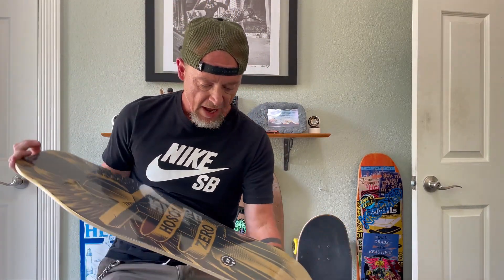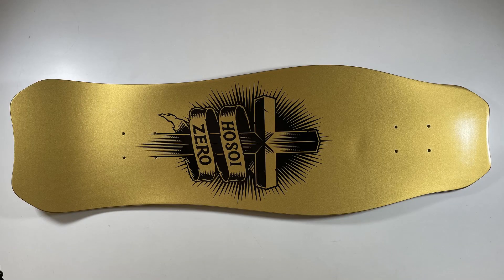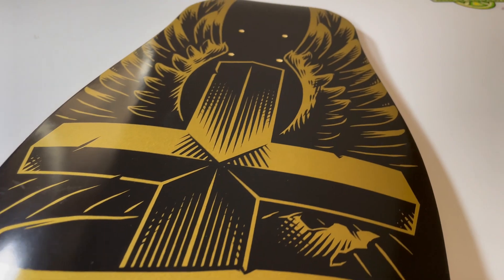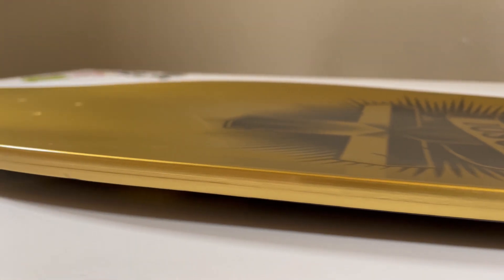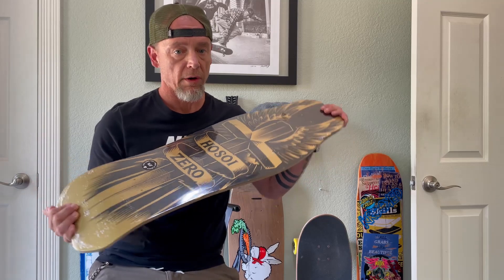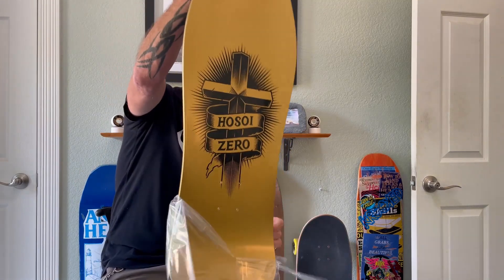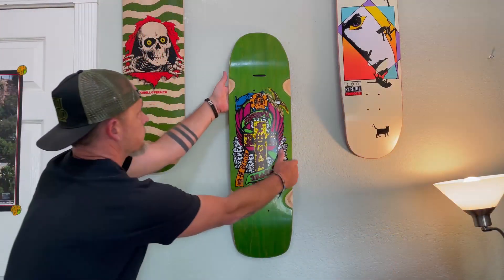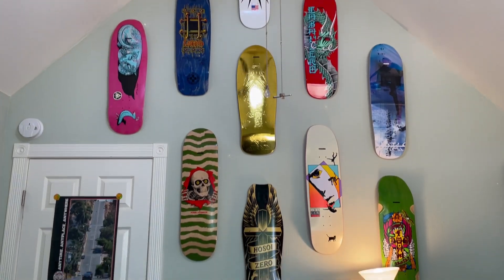UNBOXING - ZERO HOSOI "WINGS OF GLORY" HAMMERHEAD SKATEBOARD DECK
Unboxing of the Christian Hosoi "Wings of Glory" Hammerhead skateboard deck from Zero Skateboards. So stoked on this wall board. Enjoy and have a great day.

Below are links to products I use on the daily.

CLOTHES AND EQUIP:

Knee Brace